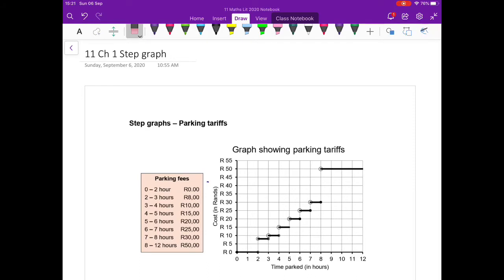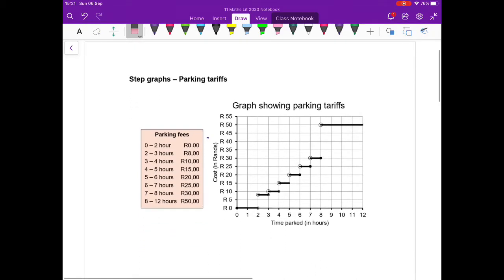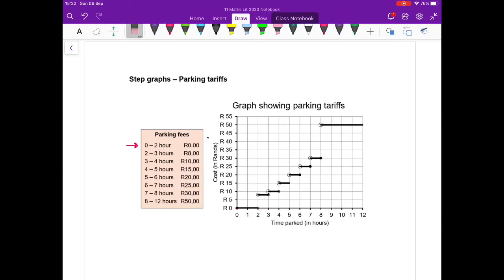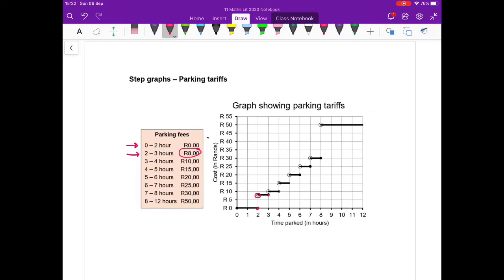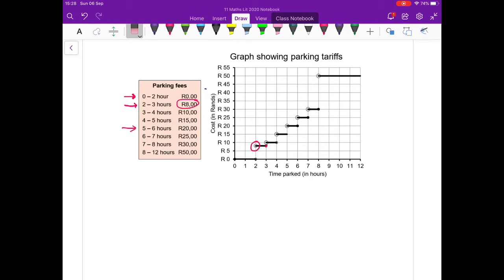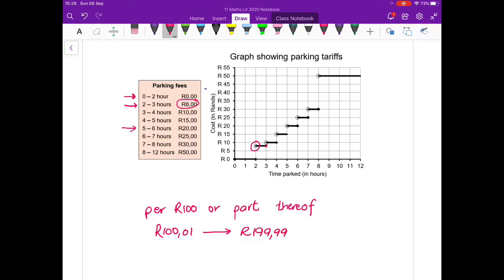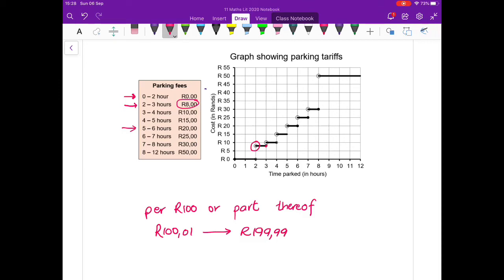11 ER Step graphs